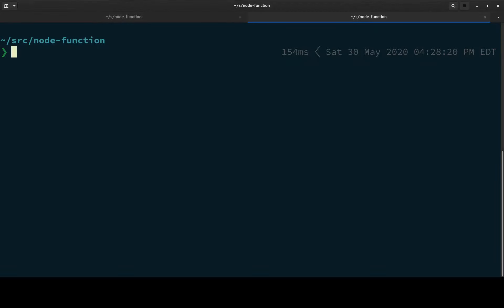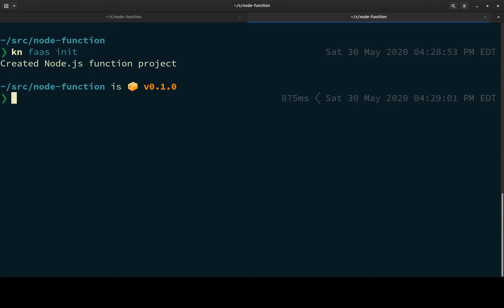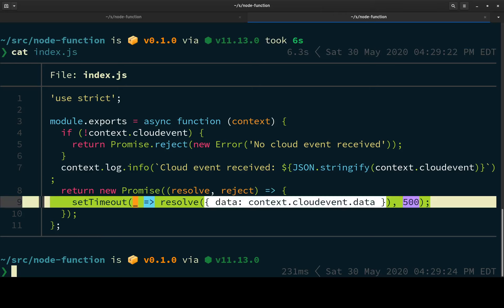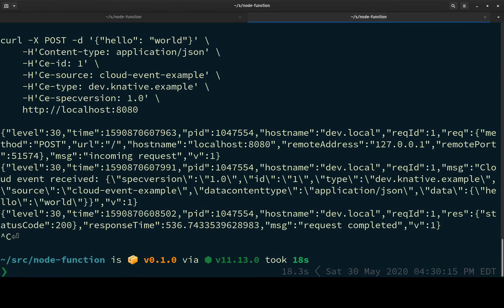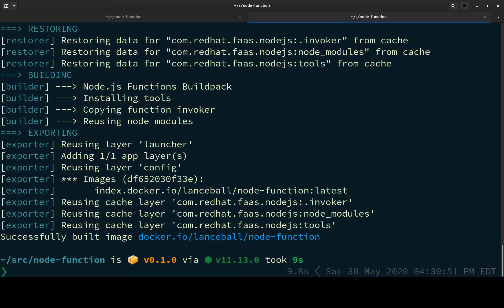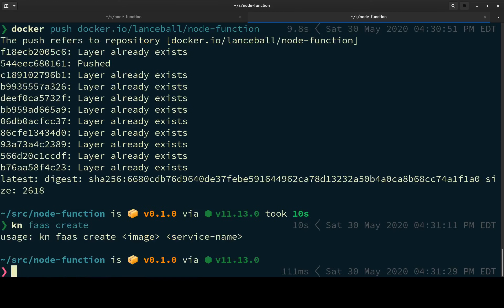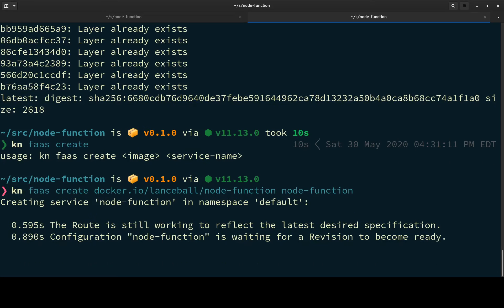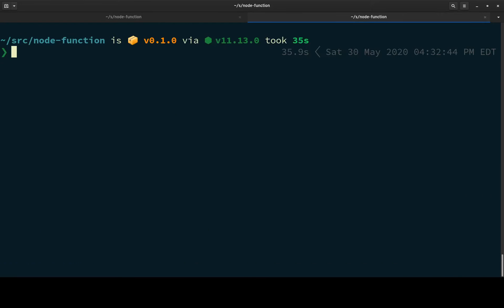Boson Project - Functions on Knative using kn CLI plugins, Buildpack and Docker.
This is a demonstration of using the knative CLI and it's plugin system to provide a FaaS like experience using Knative Serving.